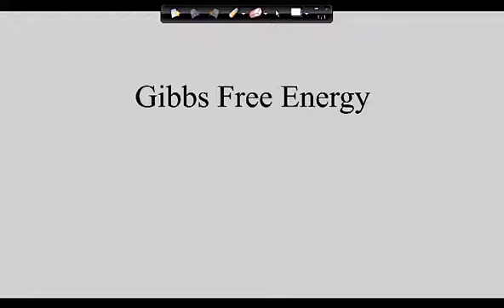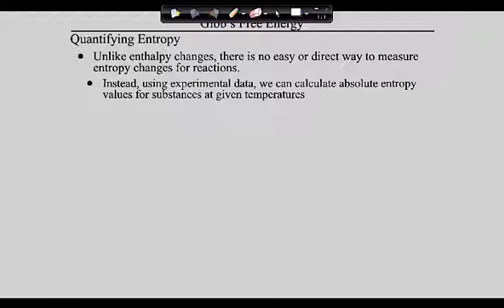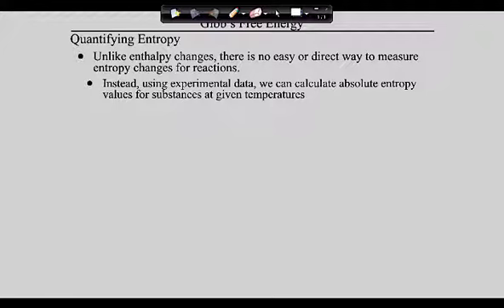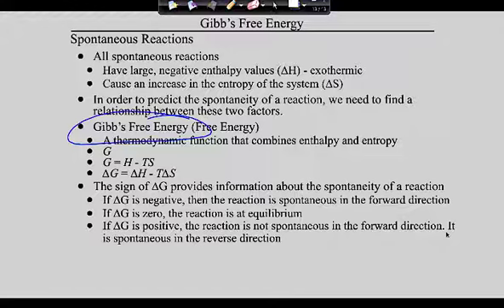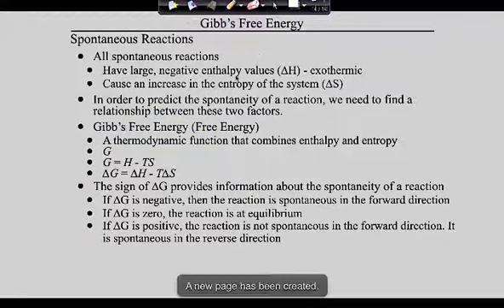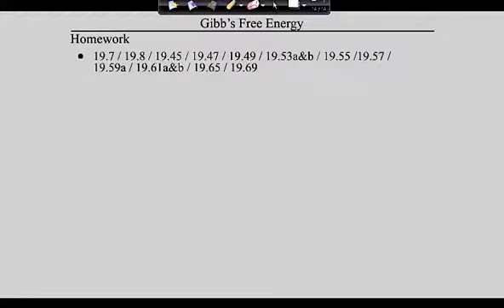Entropy and Gibbs